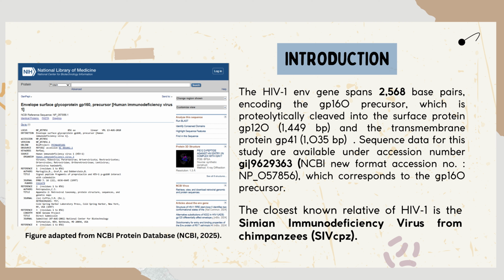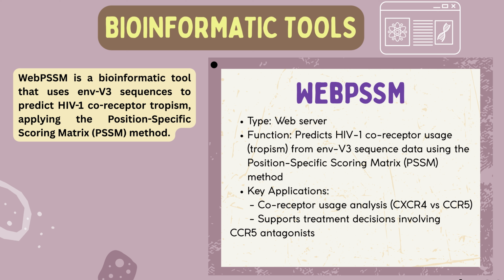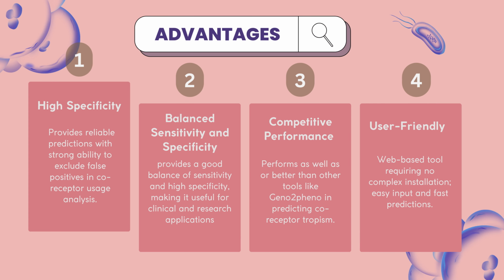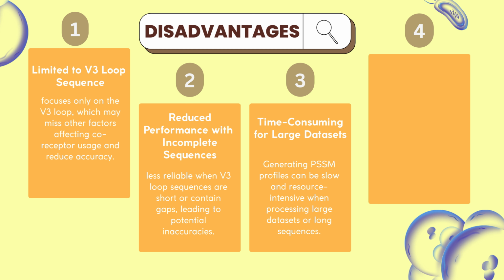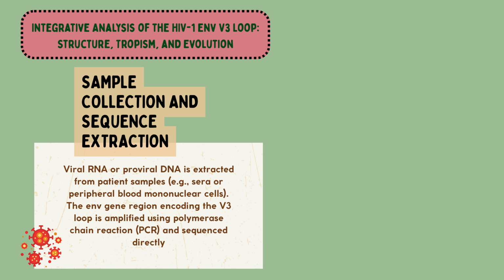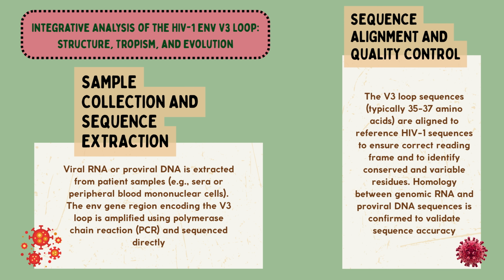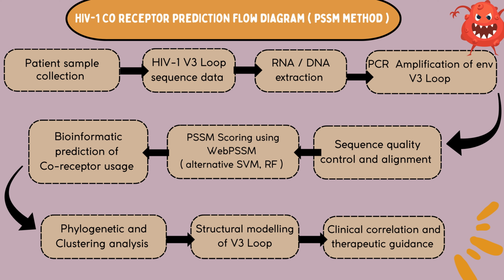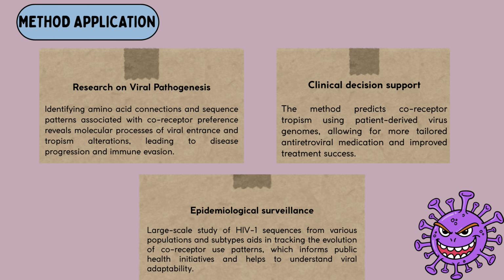[ENE2163] Exploring the HIV-1 Genome Through Bioinformatics